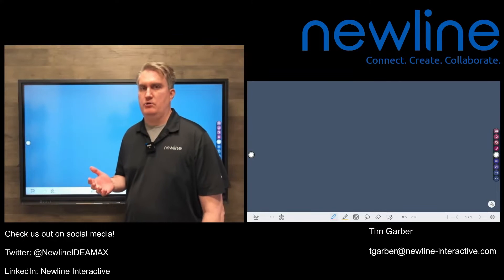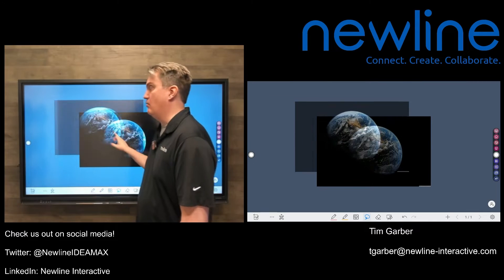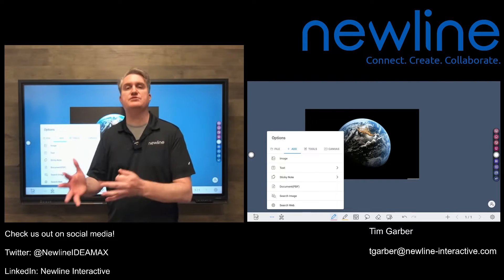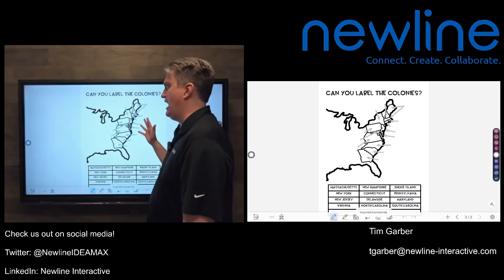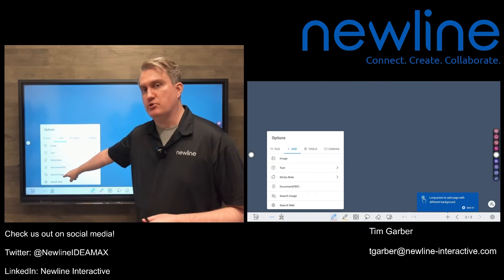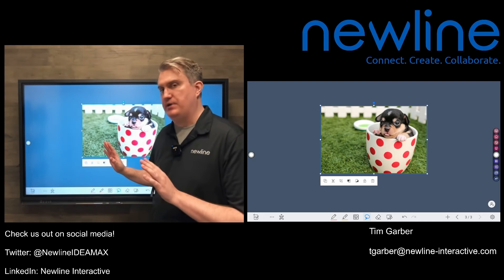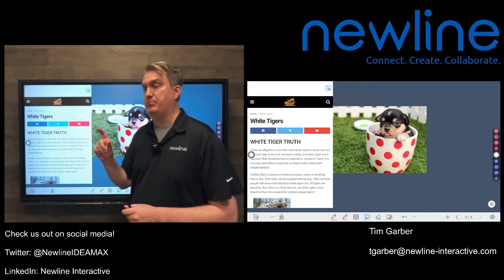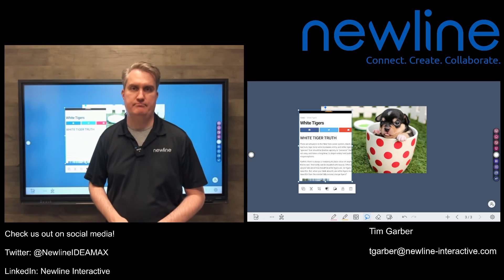Introduction to the Whiteboard Options Menu